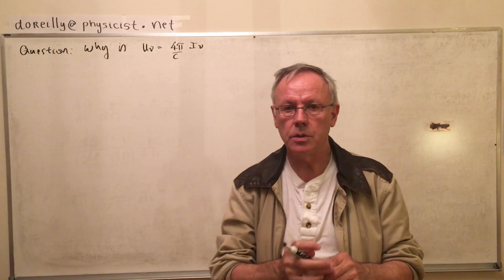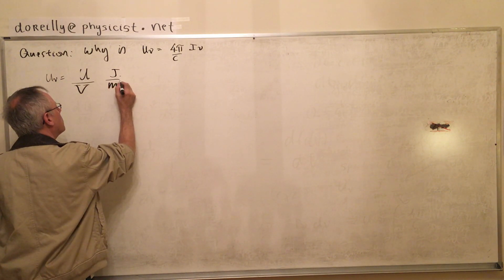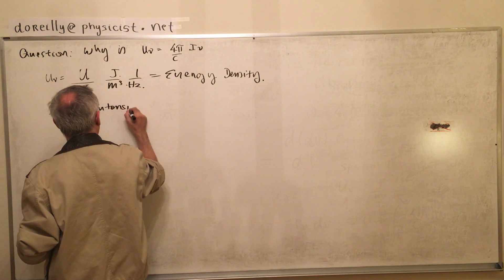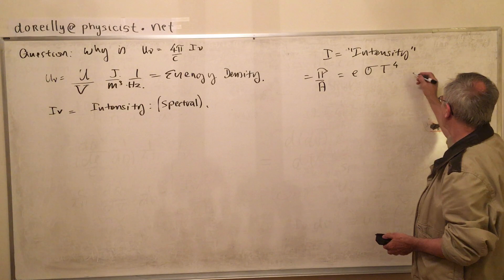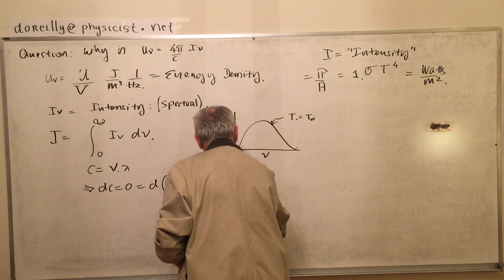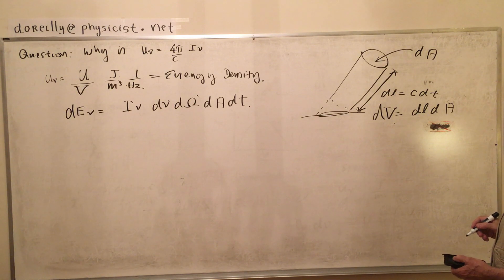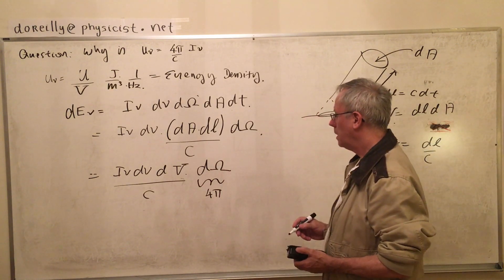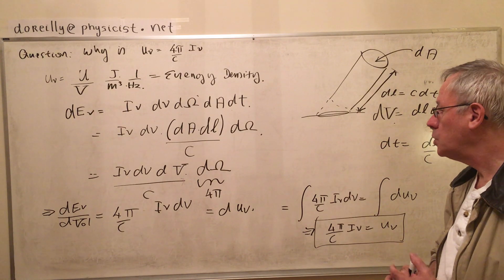Black Body Radiation Intensity vs Energy Density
I answer a question from a viewer. Why is U(lambda)=4 Pi/c I(Lambda)